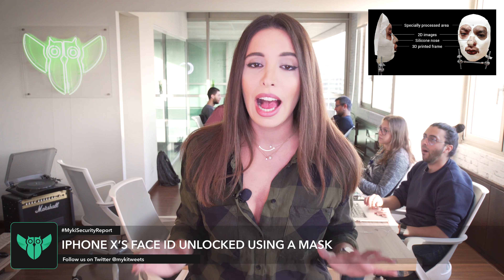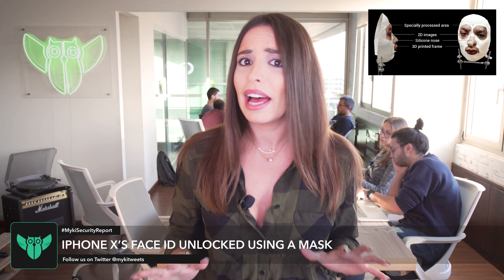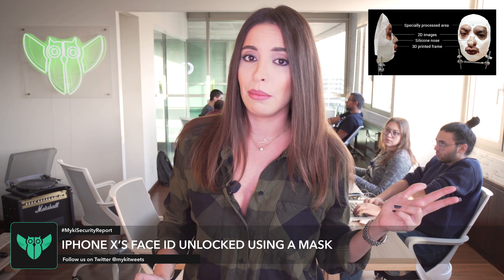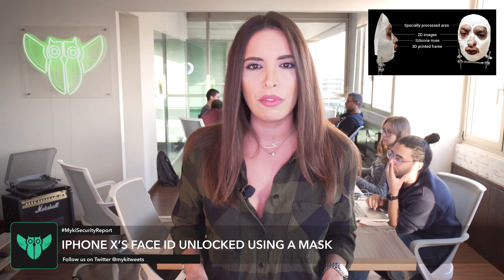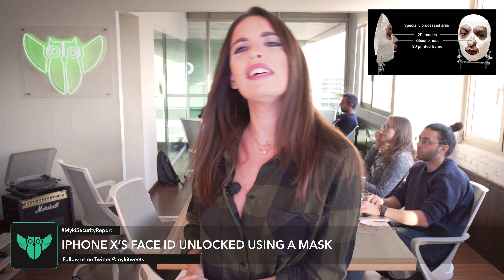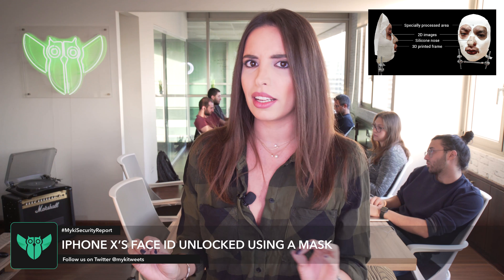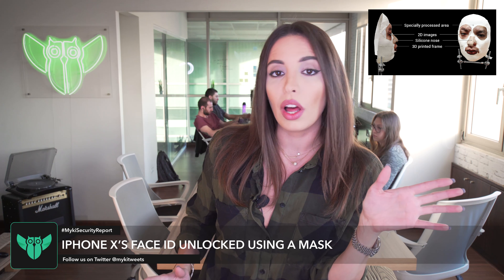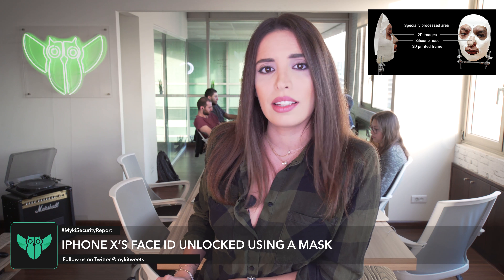iPhone X's Face ID Unlocked Using A Mask | Myki Security Report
The Myki Password Manager & Authenticator:

- Stores all of your passwords and sensitive data in one secure place away from the cloud.
- Logs you into any account on any device with your fingerprint.
- Allows you to share access to your accounts without revealing the password.